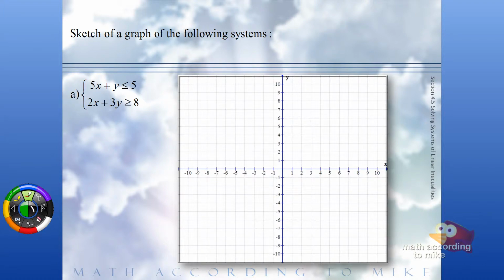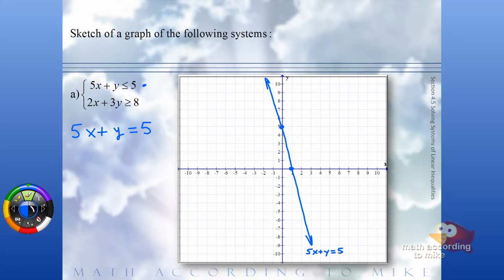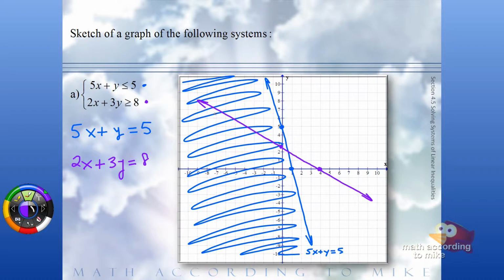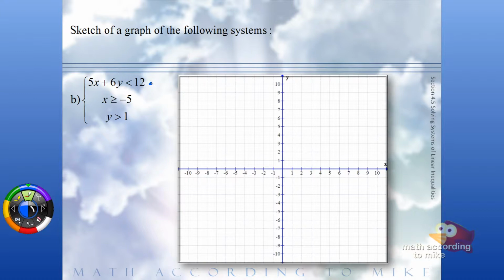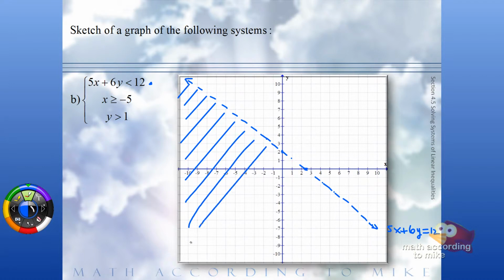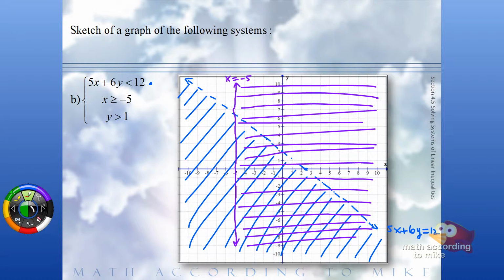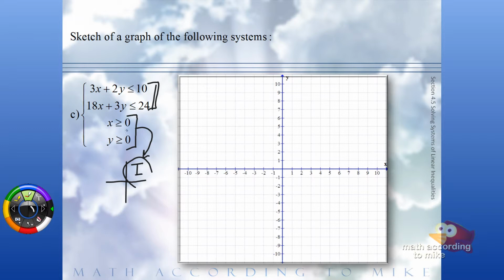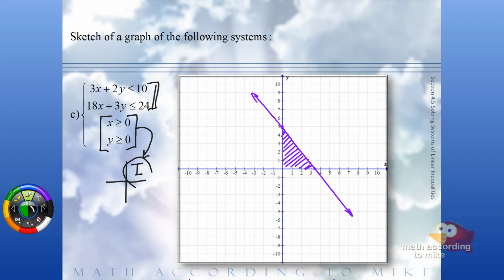Graphing Systems of Linear Inequalities